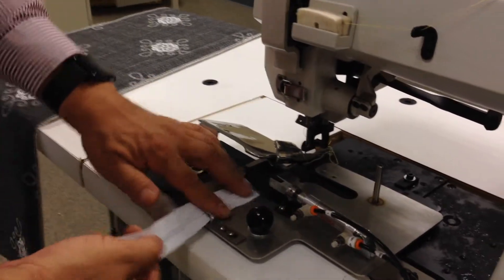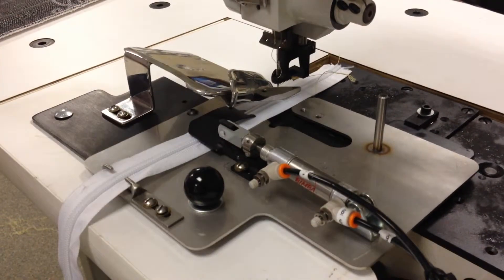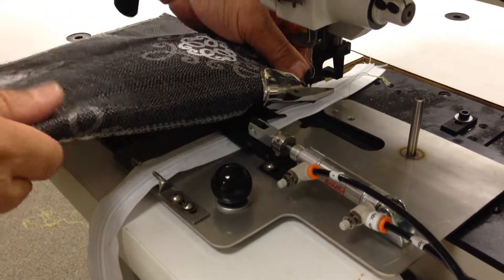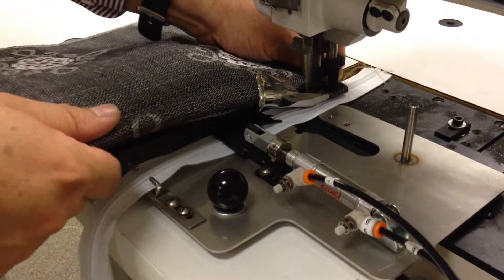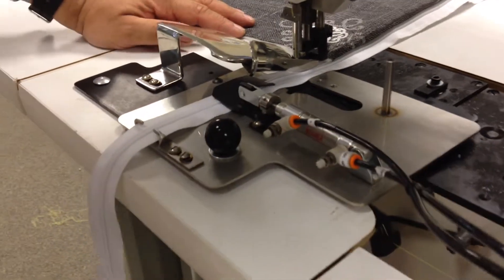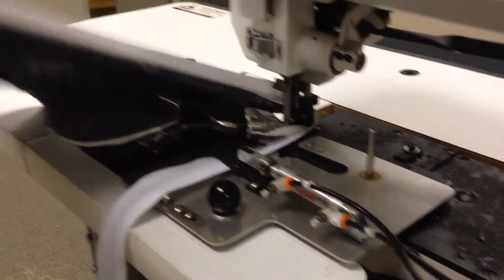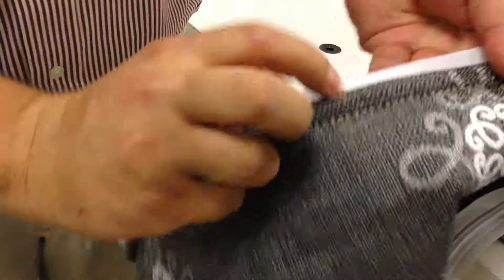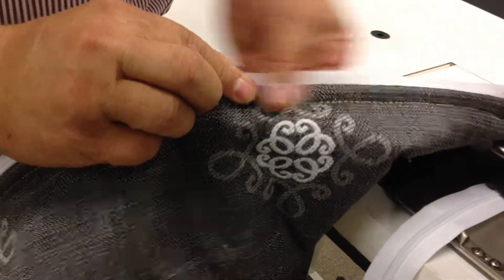11330B Zipper workstation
Full Zipper right needle